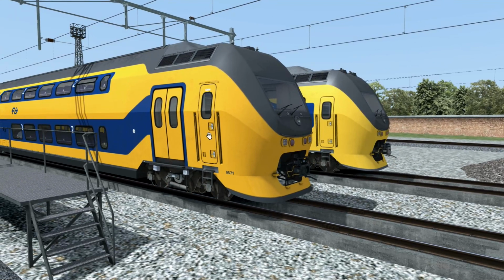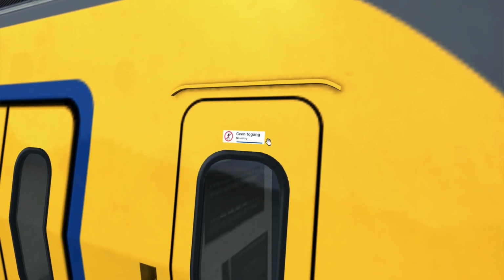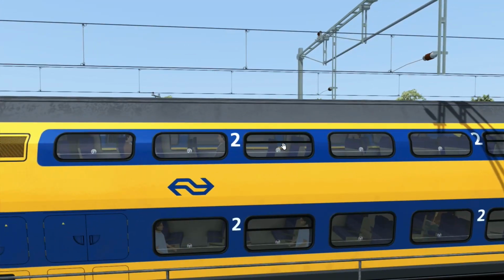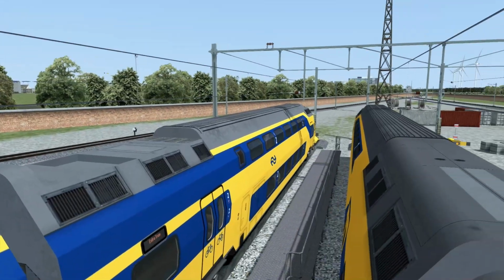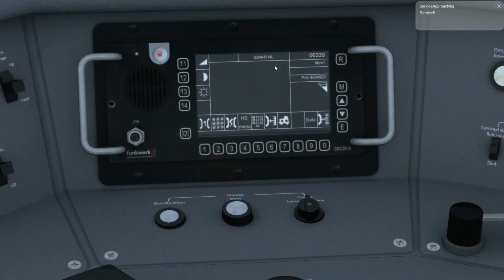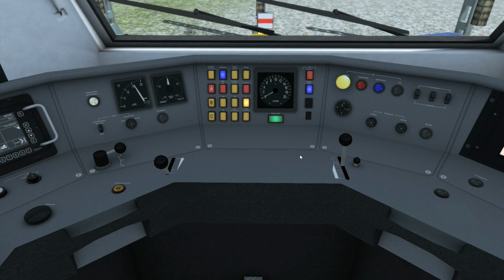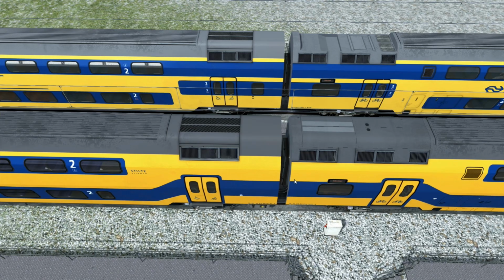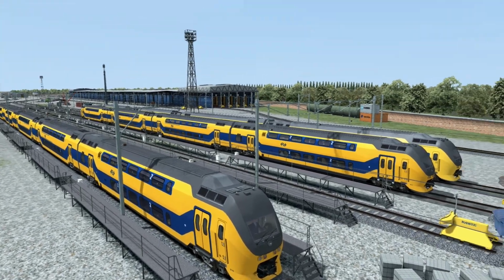ChrisTrains VIRMm Preview 2017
A Short preview of the updated features coming to the VIRMm model.